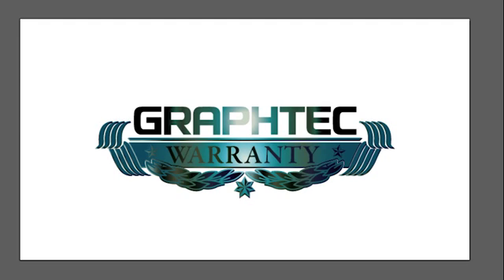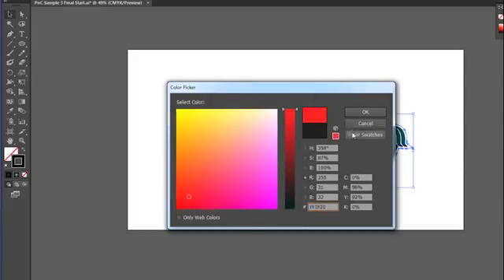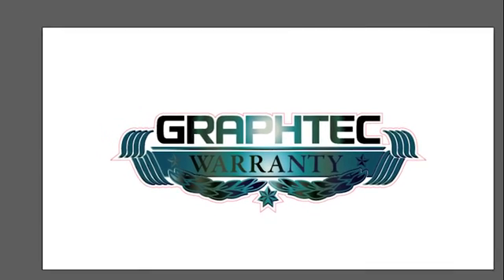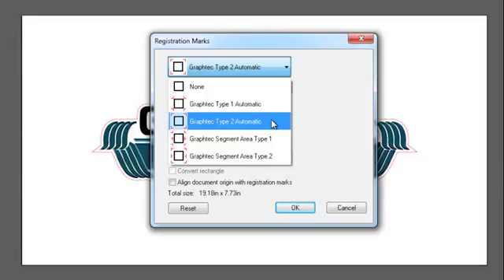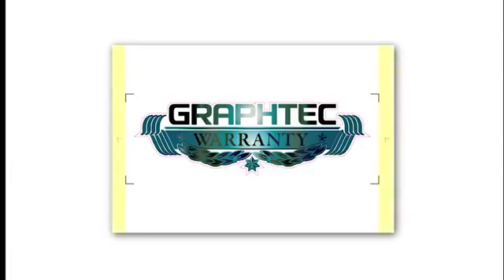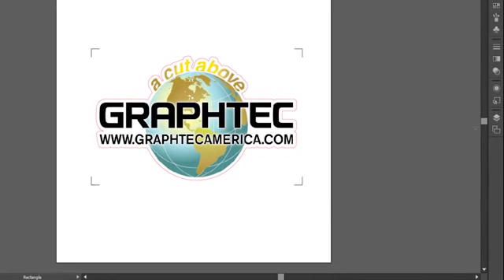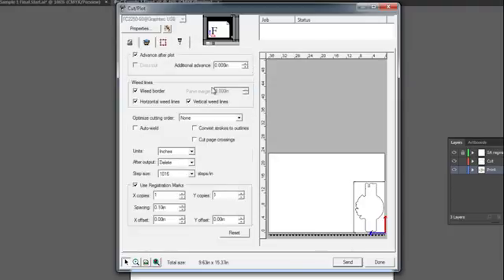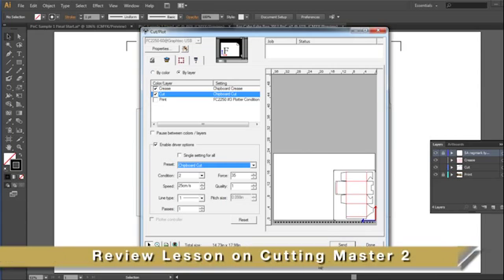FC2250 TRAINING - Using Print and Cut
Training video for contour (die cutting) cutting around pre printed graphics using the FC2250 flatbed cutter plotter series by Graphtec America.